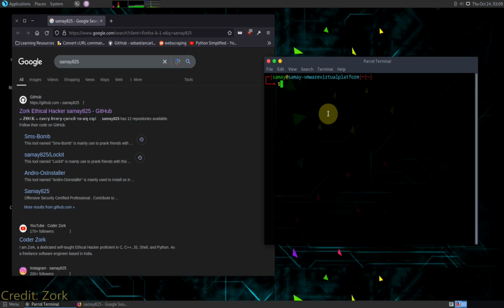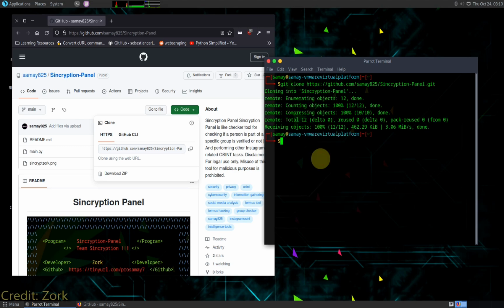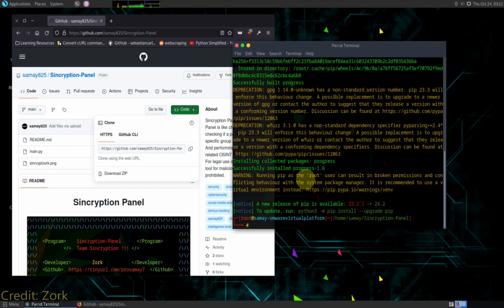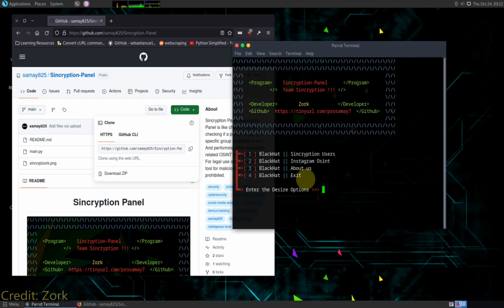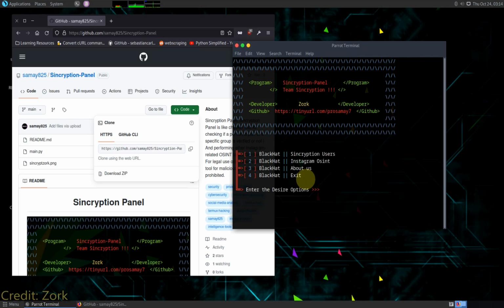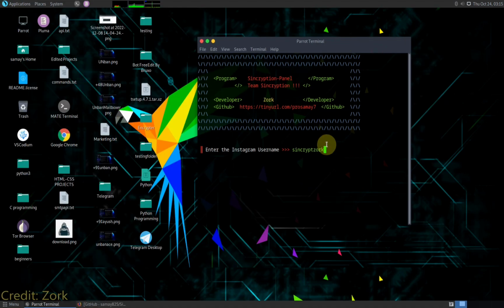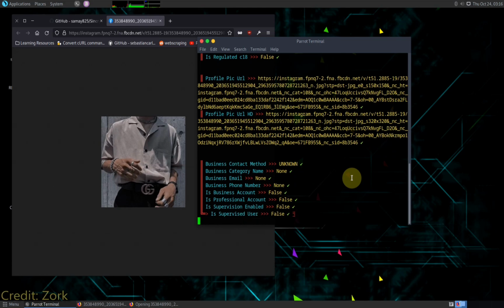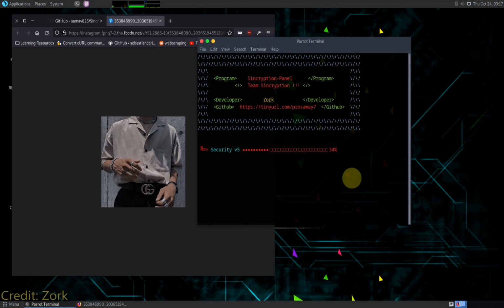Protect Your Community: Introducing Sincryption Panel | Instagram OSINT Explained! | zork825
🔥 Protect Your Community: Introducing Sincryption Panel! 🔥

In this video, we dive deep into the Sincryption Panel, a powerful tool designed to help protect your community from scammers. With verified user checks and Instagram OSINT capabilities, this Python-based script ensures that only legitimate members are recognized as part of your team. Watch as we walk you through the setup process, features, and a demonstration of how it works!

🔍 Why Sincryption Panel?
Scammers have been using our users' names to deceive others, and we've received multiple reports about this issue. To address this, we developed the Sincryption Panel, a verification tool to quickly identify real team members and weed out impersonators. Plus, with Instagram OSINT, it provides detailed insights for safe and responsible use.

📹 Steps to Install and Run the Panel:

Navigate to the folder: cd Sincryption-Panel
Run the script: python3 main.py